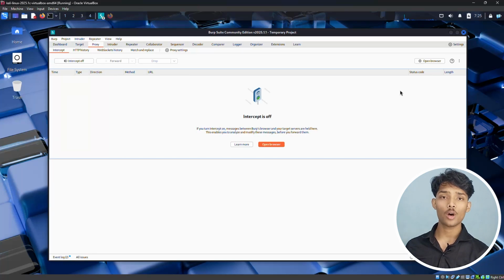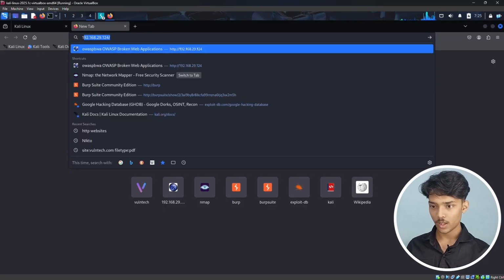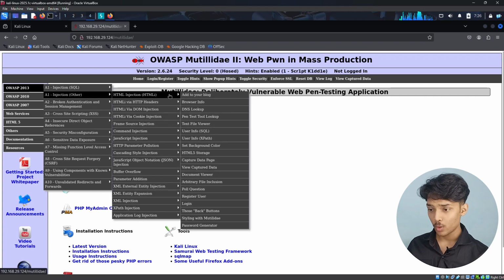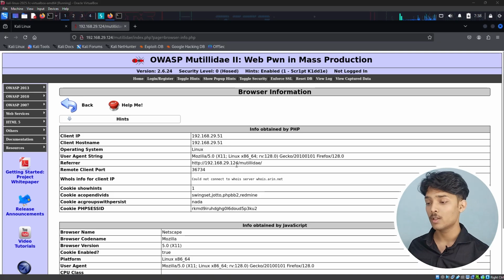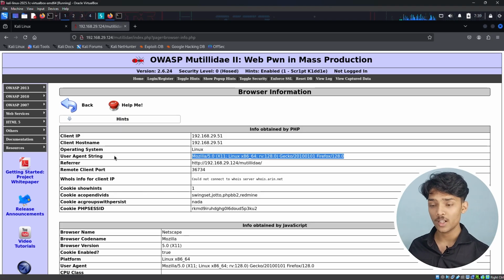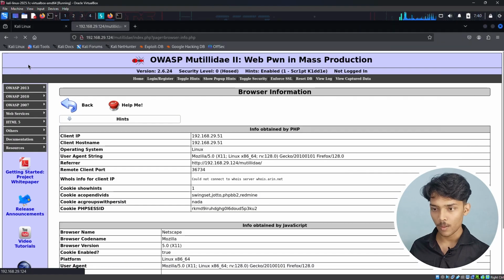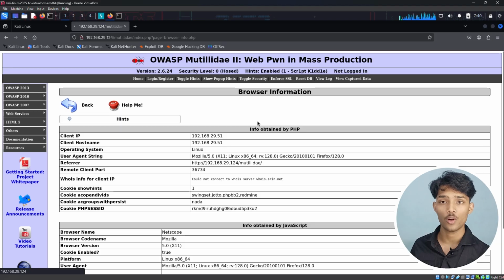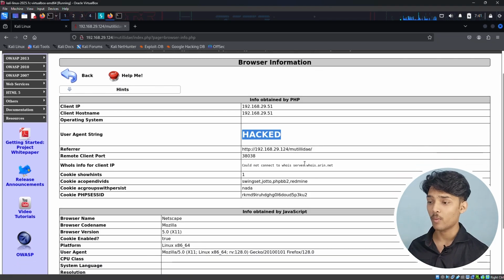18 Advanced HTML Injection Tutorial for Beginners | Bug Bounty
In this video, you will learn advanced HTML Injection concepts used in bug bounty and web application testing. After understanding the basic theory of HTML Injection, this video will help you go deeper into how injected HTML can affect the behavior, structure, and security of a web page.

You will understand how bug bounty hunters test different input fields, parameters, cookies, and other user-controlled areas to check whether HTML code is being reflected or rendered by the website. This is important because HTML Injection can sometimes lead to phishing risks, page defacement, misleading content, and can also help in understanding the possibility of other client-side vulnerabilities.

By the end of this video, you will have a better practical understanding of advanced HTML Injection and how to analyze this vulnerability during bug bounty testing.